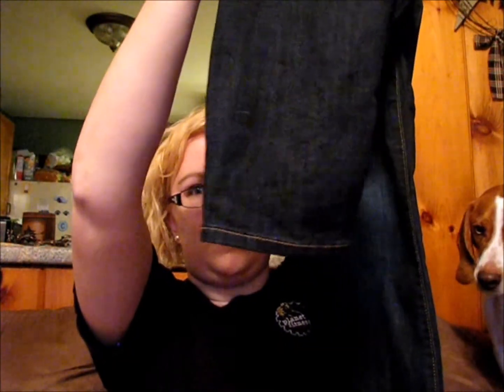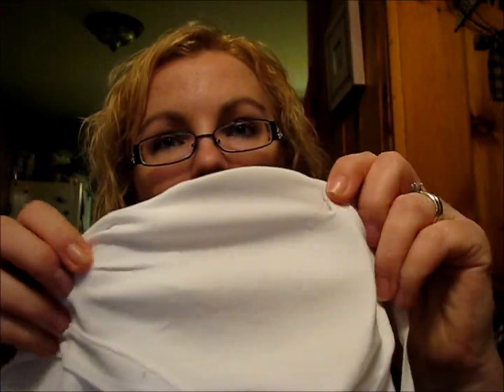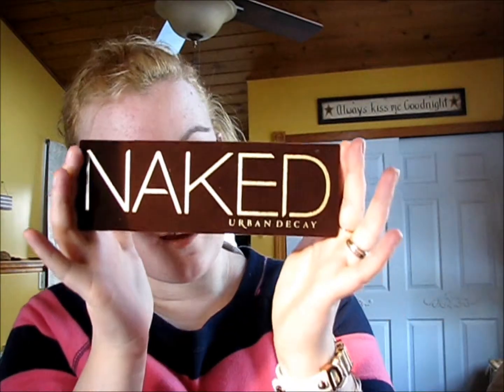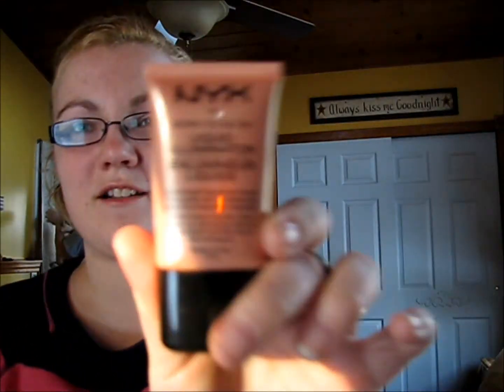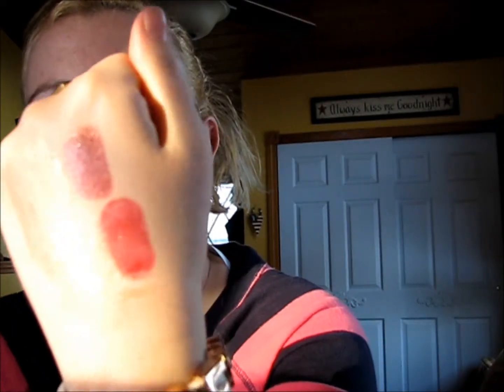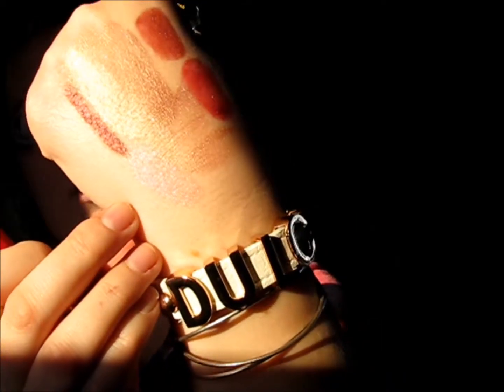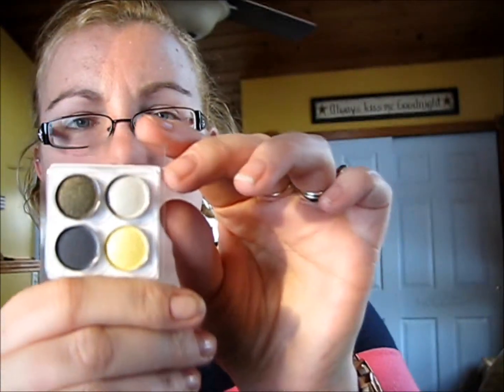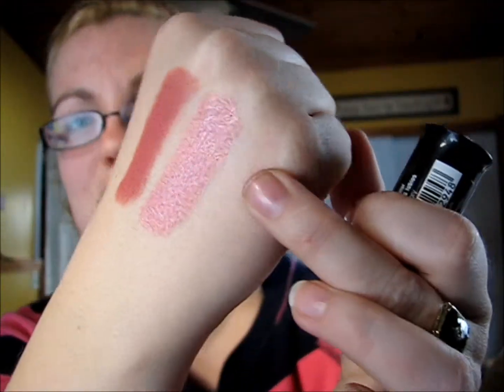2013 Birthday Haul!!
Check out what I got for my birthday and what I bought with birthday money!

What would you like me to film next?